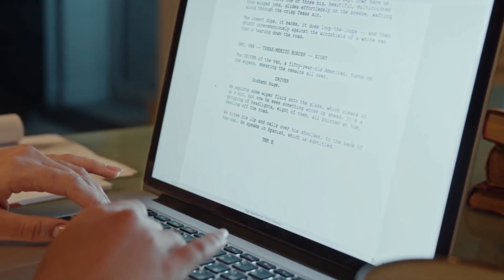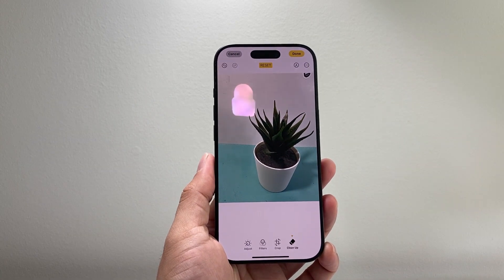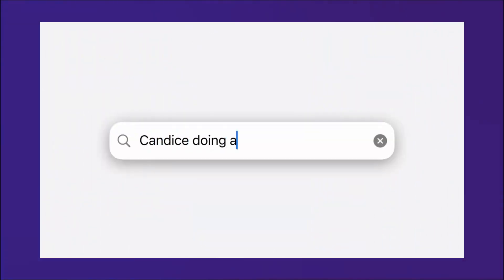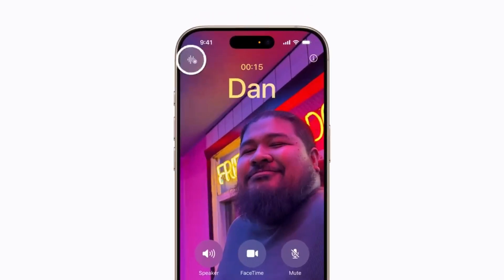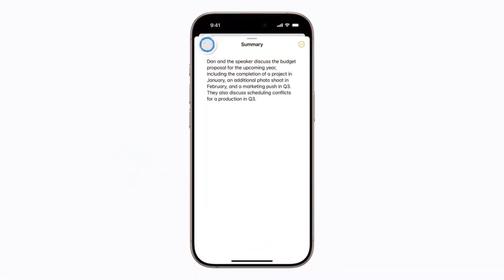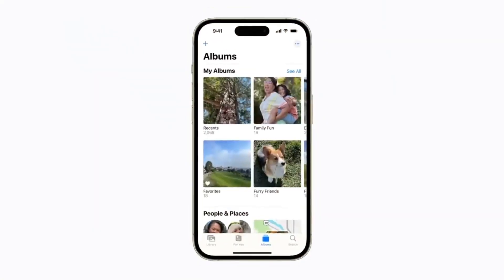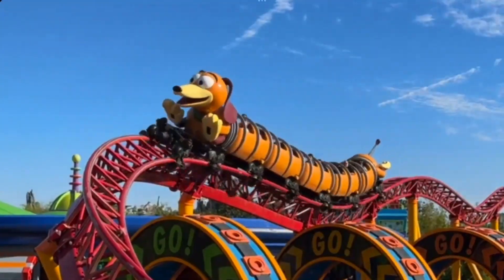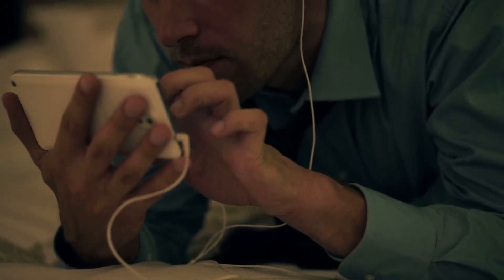Apple Intelligence Features You MUST Know!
Apple Intelligence: Features You Must Know 📱💡 dives into the advanced AI and machine learning features that make Apple devices smarter and more intuitive. From Siri’s evolving capabilities 🗣️ to the powerful on-device processing of the iPhone and iPad, this video highlights how Apple is integrating intelligence into its products to enhance user experience.

Learn about features like predictive text, intelligent photo organization 🖼️, personalized recommendations in apps 📲, and enhanced privacy protections 🔒 powered by AI. The video also explores how Apple’s AI works seamlessly across devices, making everyday tasks faster, easier, and more secure. Whether you’re an Apple fan or just curious about tech, this video covers the most exciting AI features in the Apple ecosystem that you should know.